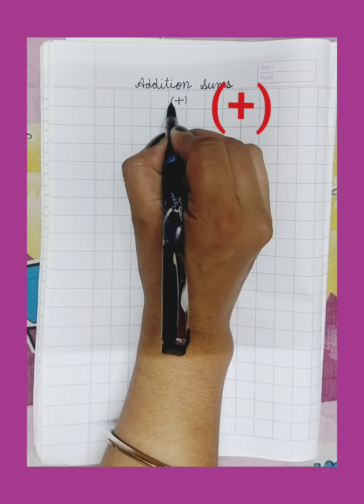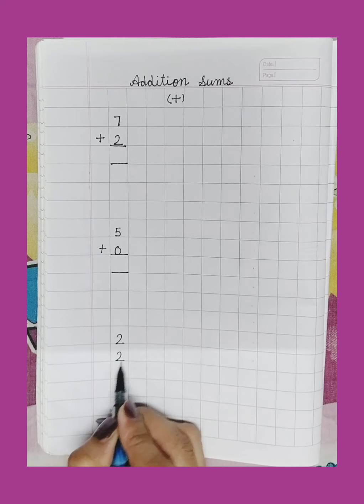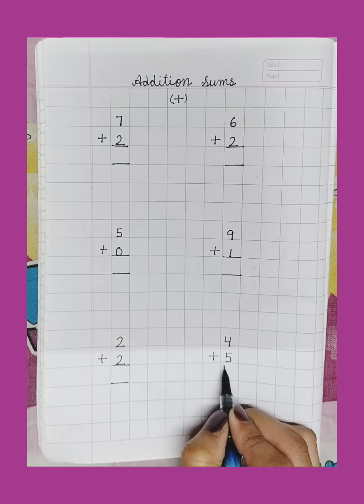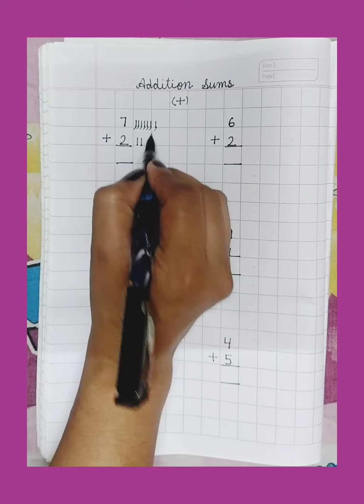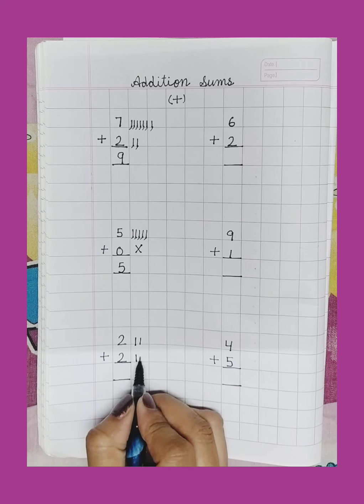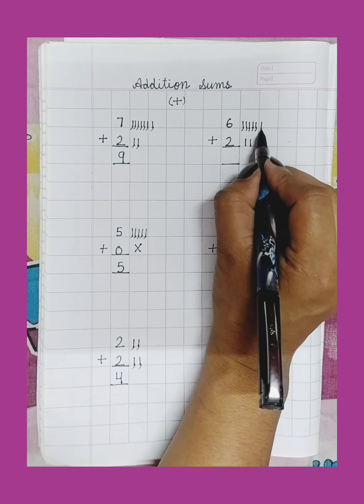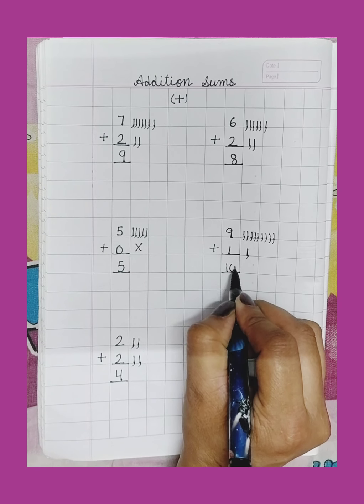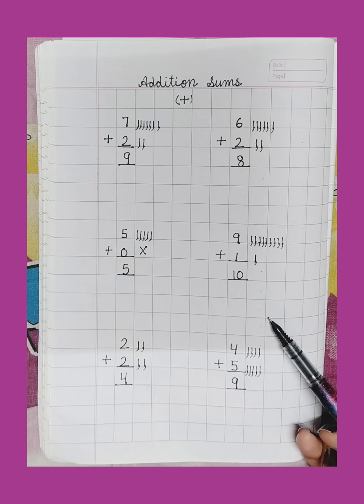Maths :-Topic:-Addition(+) English :-Topic:-My self (2 lines) Class:UKG